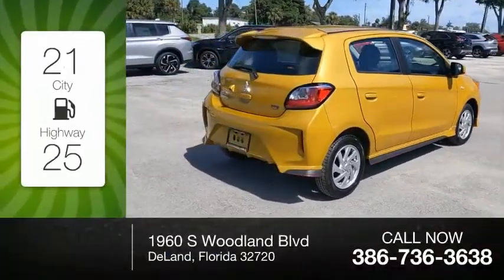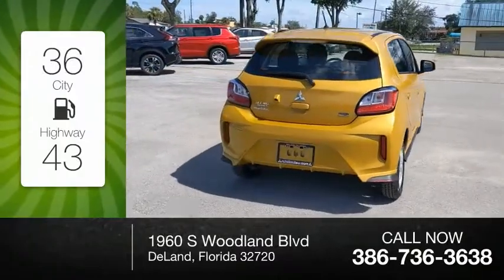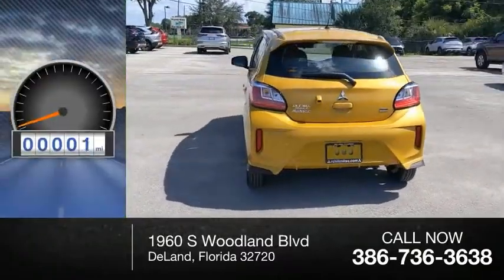2021 Mitsubishi Mirage N12459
2021 Mitsubishi Mirage Carbonite Edition